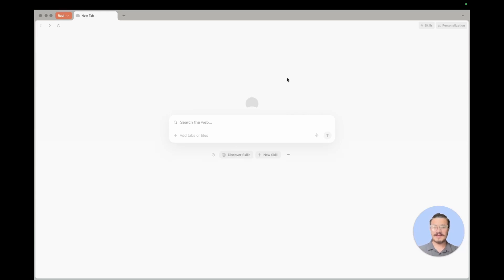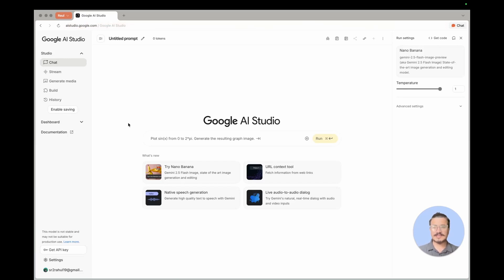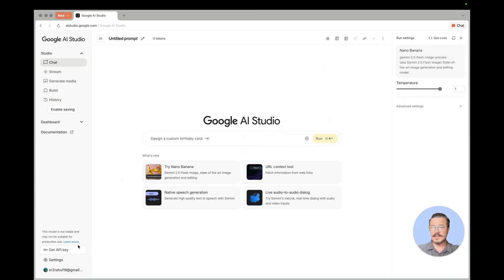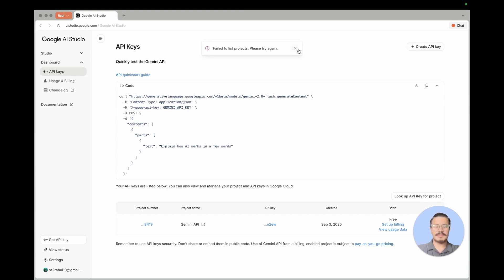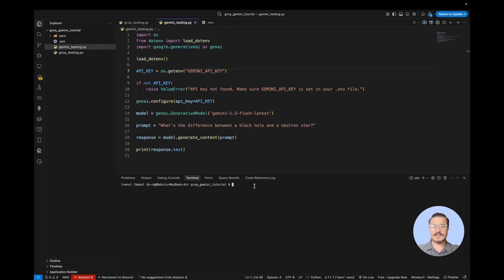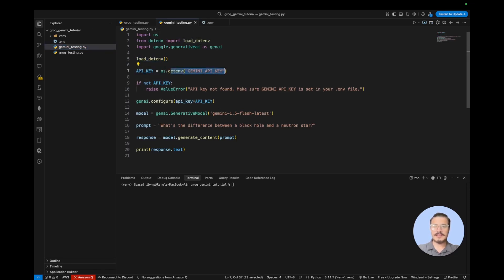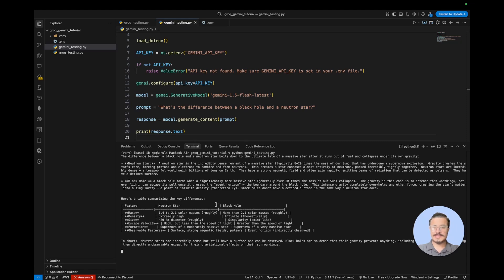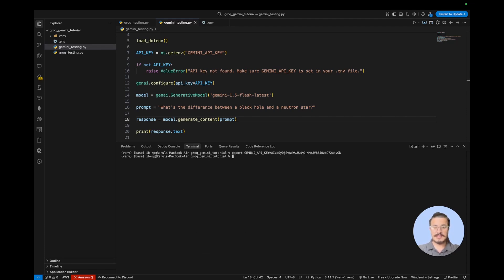Gemini API Setup: Use Free LLM Access in Your Agentic AI Projects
In this video, we’ll show you how to get started with Google Gemini’s free API access — giving you access to powerful LLMs like Gemini 2.5 Flash for reasoning, coding, and learning.

You’ll learn how to:

- Sign up via Google AI Studio and generate an API key
- Use that key in your local project via environment variables or `.env` files
- Install and configure the `google-generativeai` package
- Run a test query and get a real-time response from Gemini
- Avoid common setup errors related to authentication and config

Perfect for students, prototypers, or developers going through the Agentic AI Essentials Certification Program, this setup will help you build fast, intelligent agents — with no billing required to get started.

This video is part of Unit 1 of the Ready Tensor Agentic AI Essentials Certification Program.

About Ready Tensor:
Ready Tensor helps AI/ML professionals build and evaluate intelligent, goal-driven systems and showcase them through certifications, competitions, and real-world project publications.